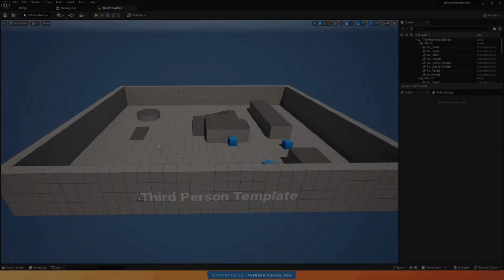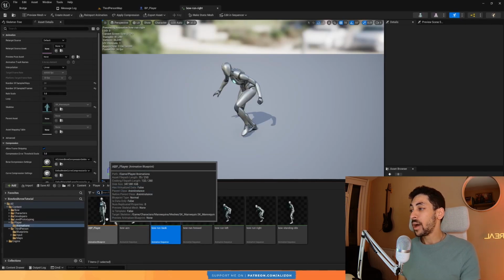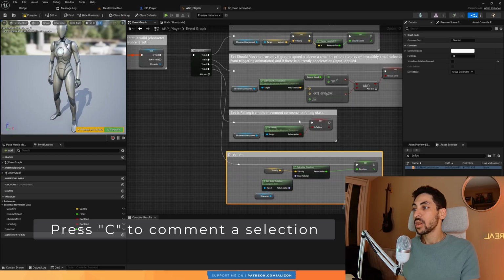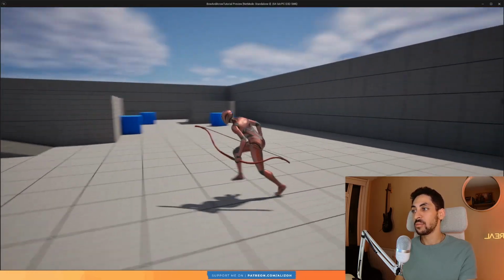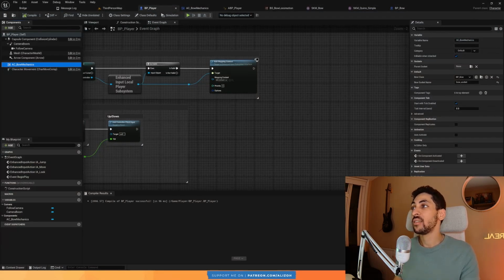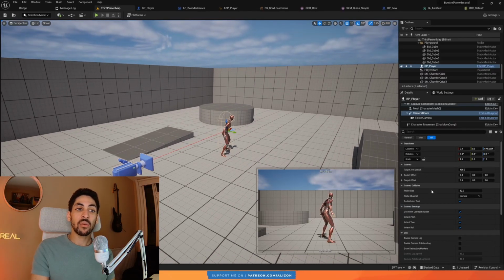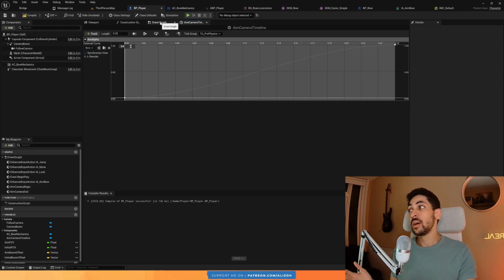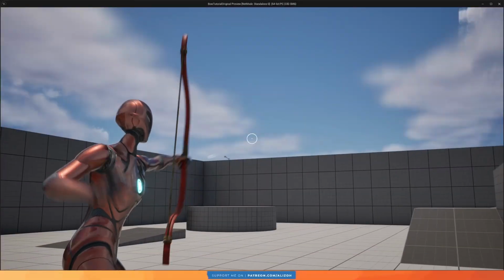Bow & Arrow Masterclass | Unreal Engine (UE5) | Part 1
This Bow and Arrow tutorial series aims to teach you how to create high quality bow and arrow gameplay mechanics, but in order to do that I have to teach you a lot more things, for example:
- Blending different animations together
- Complex traces and collisions
- Dynamic crosshair with "bow draw strength indication"
- Visual and Sound effects

In this video (part 1) you will learn the following:
- Important character movement controls
- How to create 2D blendspaces (to allow for strafing movement)
- How to attach any weapon to your skeletal mesh
- How to modularize your code through actor components
- How to use timelines to do smooth camera movement

This part is just scratching the surface, but is vital for creating the foundation that the rest of the series will build upon.

Chapters:
00:00 Full Series Preview
01:12 Part 1 Intro
01:42 Creating the Player Character
03:41 Important Character Movement Controls
05:20 Animations and Animation Blueprint
14:19 Attach Bow To Mesh and Equip
19:06 Creating AC_BowMechanics Actor Component
25:12 Bow Aim Input, State and Camera
39:20 Modify Character Movement When Aiming
43:08 Next Up in Part 2